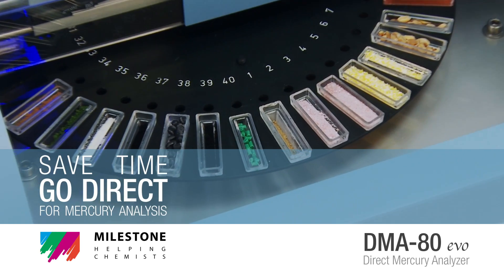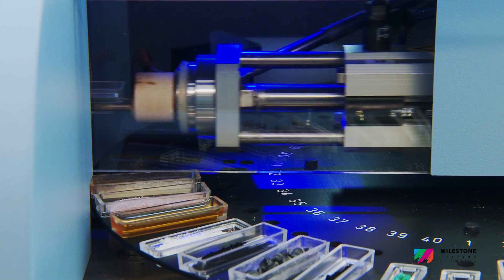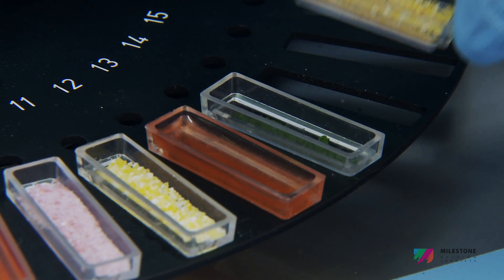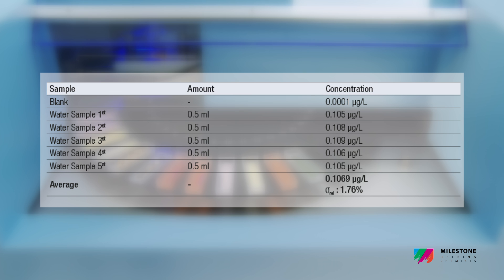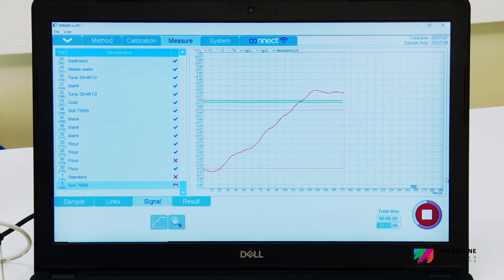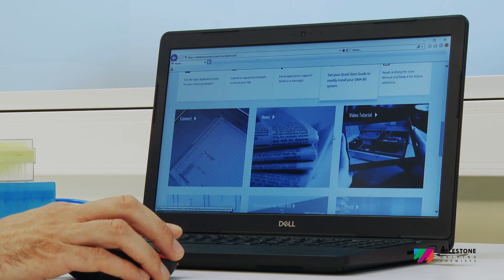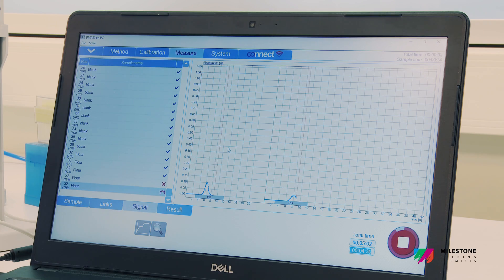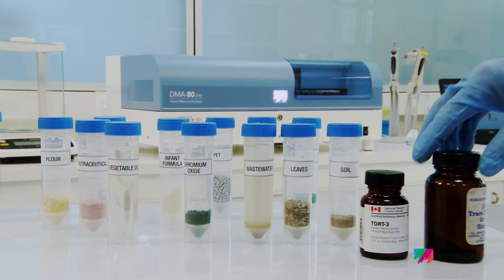DMA-80 evo Direct Mercury Analyzer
The DMA-80 evo Direct Mercury Analyzer from Milestone Inc. sets the standard for processing speed and precision, offering more than double the productivity of traditional cold vapor techniques at a fraction of the cost per sample. With over 1800 units installed in 80 countries worldwide, the DMA-80 is the most successful direct mercury analyzer in the market.

Benefits for the DMA-80 evo include:
1. No sample prep required
2. Results in just 5 minutes
3. Enhanced sensitivity and wide dynamic range
4. Lower running costs